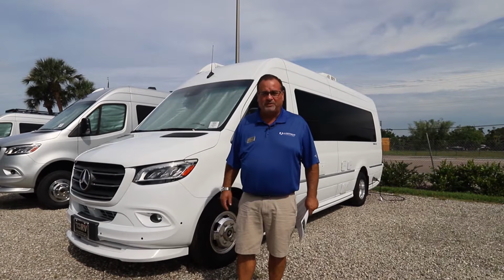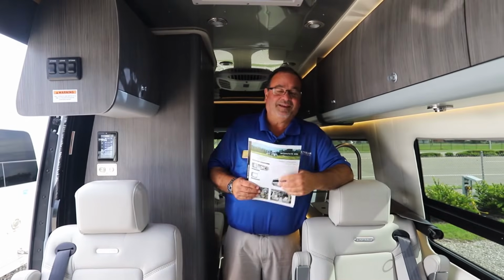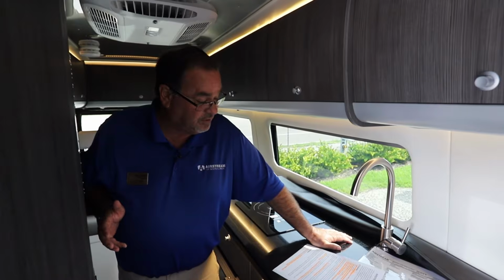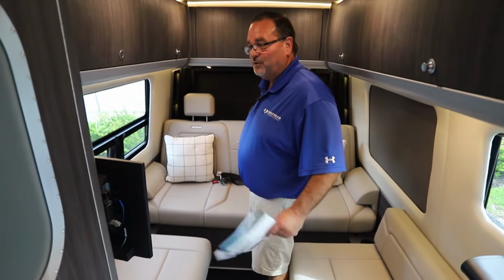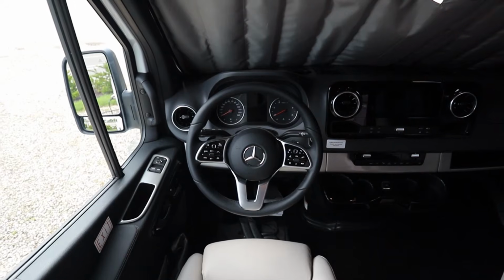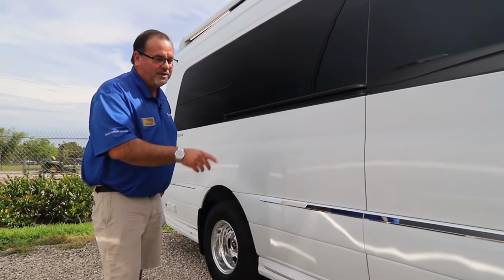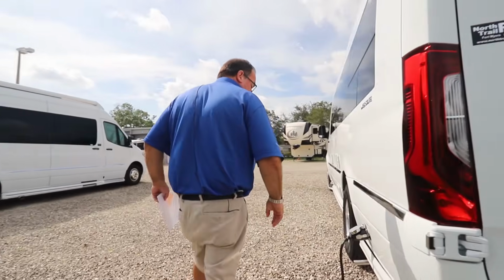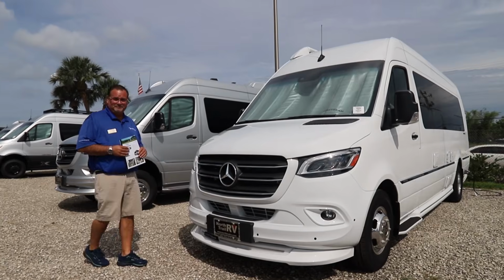Airstream 2023 Interstate 24GL-e Class B Motorhome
2023 Airstream Interstate 24GL-e Class B motorhome with Todd Utsman at Airstream of South Florida.

Chapters
Introduction 0:05
Floor Plan 0:34
E-1 Package (All Electric Coach) 0:39
Dimensions 0:55
Suspension 1:15
Interior 1:35
Seating 1:49
Galley/Kitchen 2:20
Solar Power 3:06
Heating System 3:37
Bathroom 3:57
Sleeping Area 4:47
Cockpit 6:45
Air Ride Suspension 7:28
Wheels 8:42
Towing 9:27
Smart Plug 9:57
Sewer & Water 10:26
Camera System 10:57
Safety Features 11:23
Screen Door 11:42
Conclusion 12:10

Located at 5237 Orange River Blvd. Fort Myers, Florida
On I-75 At Exit 141